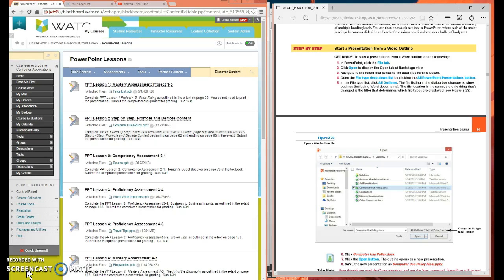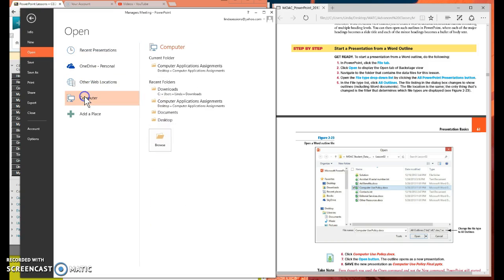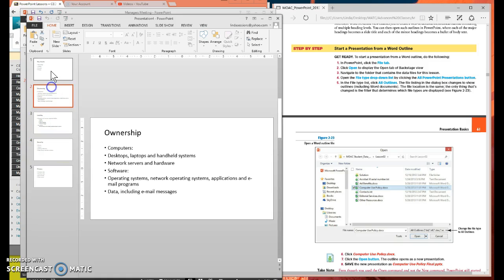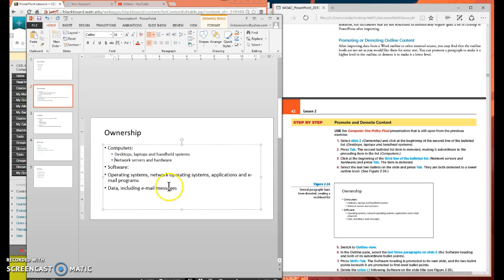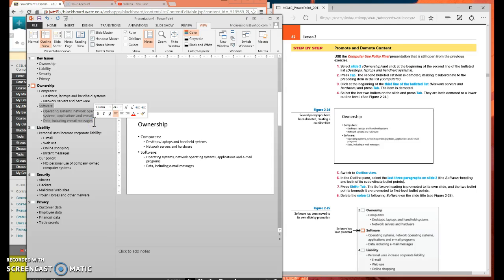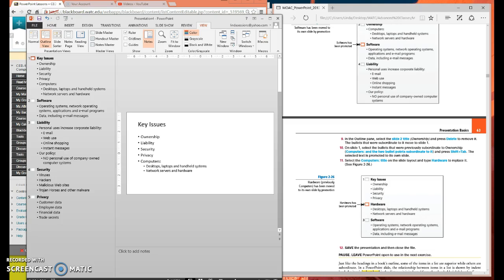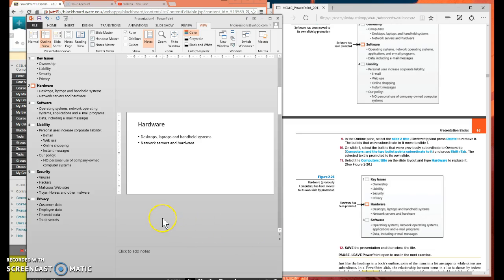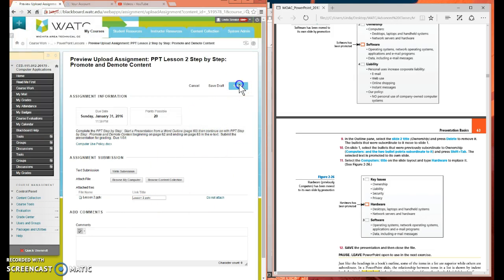PowerPoint 2016 Computer Use Policy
Previously called Promote/Demote